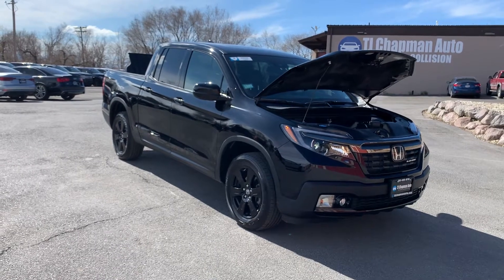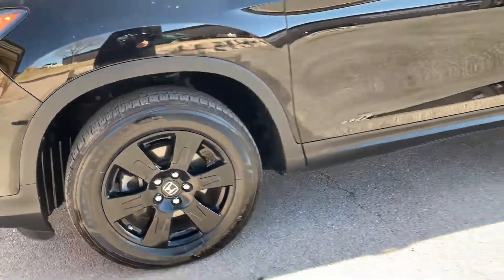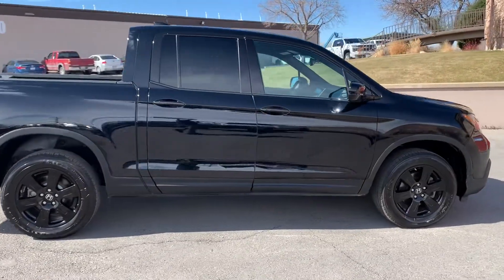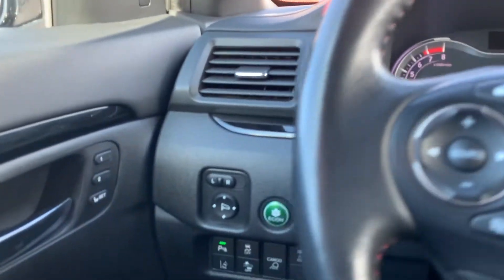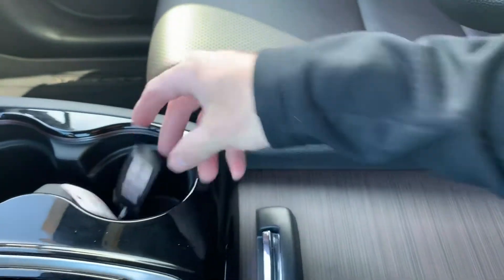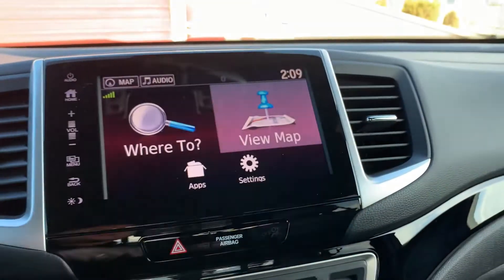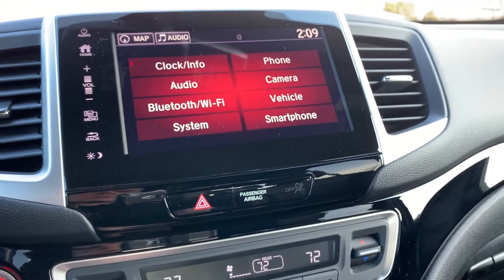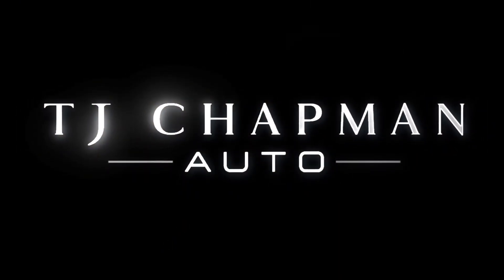2019 Honda Ridgeline Black Edition For Sale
Ridgeline Black Edition, AWD, 18k mi., Branded title, Heated front seats, Leather seats, Navigation, Distance pacing, Bluetooth, Back-up camera, Tow package, Swing-out tailgate and bed trunk, Front/rear sensors, Blindspot monitor, Lane sleep assist,